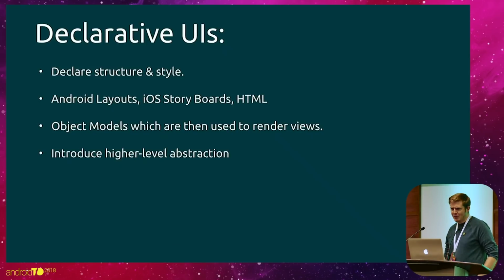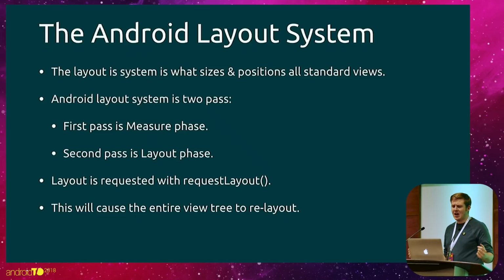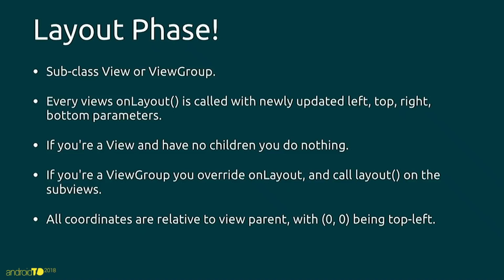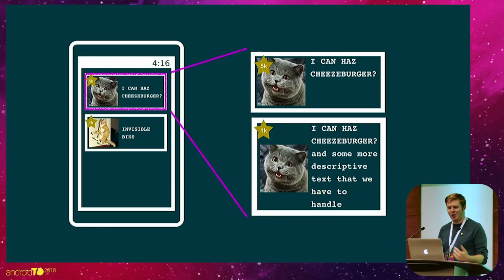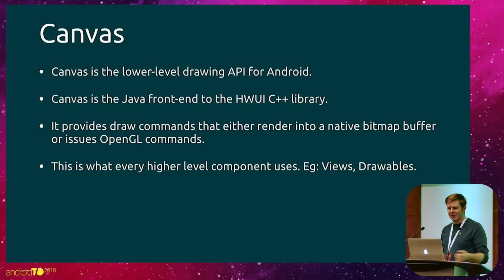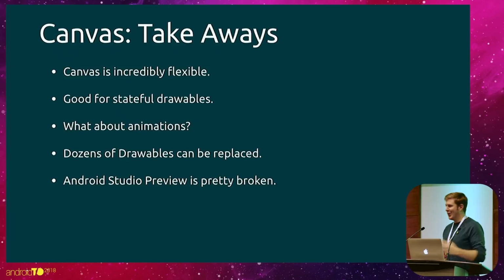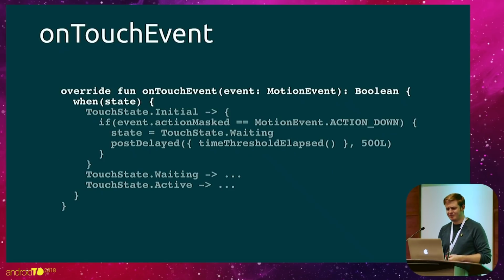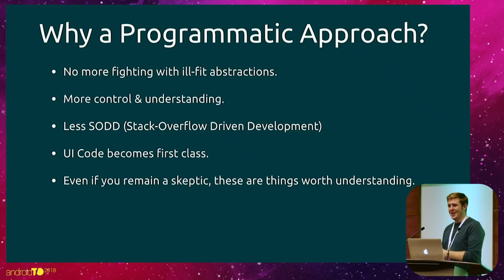A Skeptics Guide to Programmatic Views on Android - Adam Erb - AndroidTO 2018 [Part of DevFest18]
Constraint Layouts, Fragments, Data Binding, Architecture Components. The continuous release of new abstractions and paradigms can be a draining process for even the most experienced programmers. For this talk, I focus on the Zen-like process of leaving it all behind and stripping away layers, rather than adding them. Android has always provided all the tools you need, you just need to know where to look for them. I talk about the Canvas and how you can draw fast and complex views, the Android Layout System and how you can implement custom responsive layouts, and using the Touch Event System to create smooth gestures across view boundaries. This talk is applicable for every level of Android developer. Familiarity with a programming language is the only prerequisite.